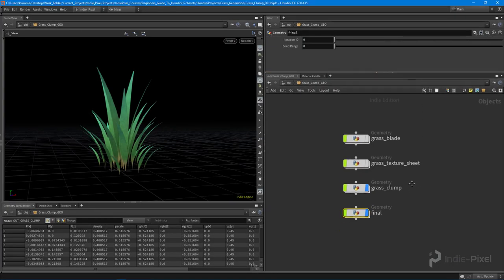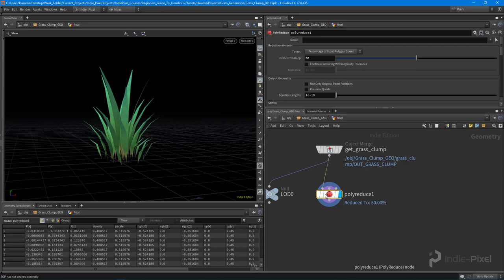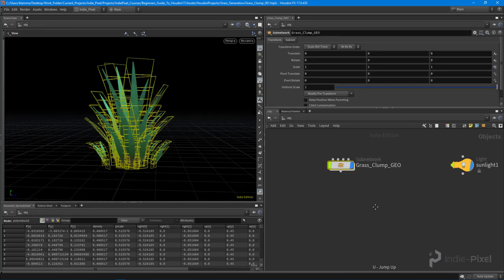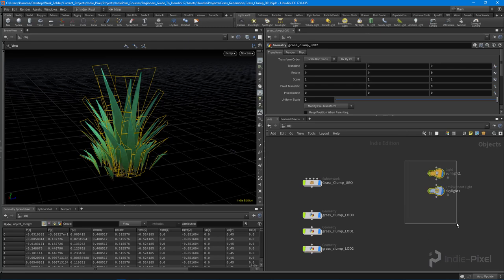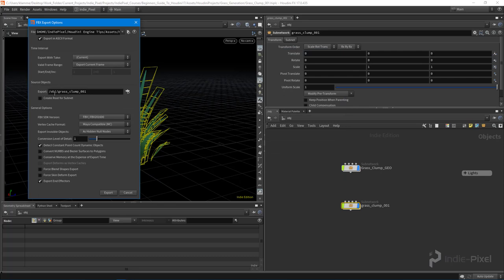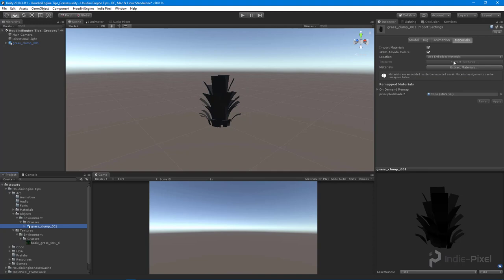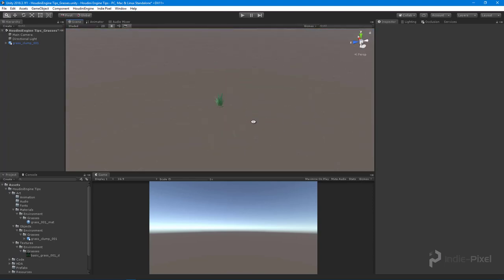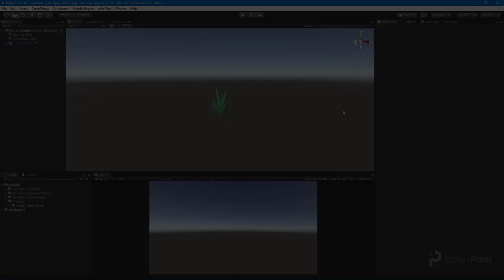Procedural Grass Clumps in Houdini and Houdini Engine - Part 10